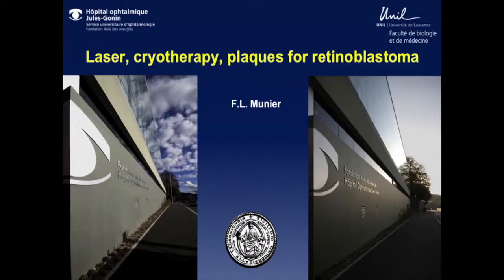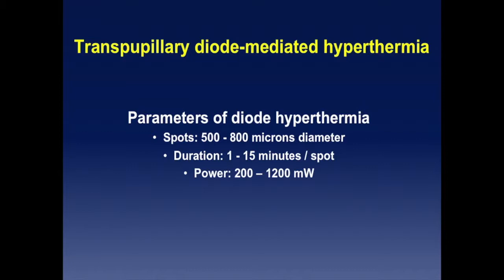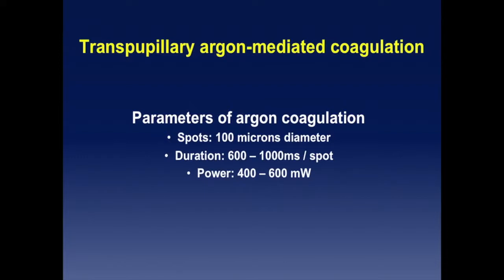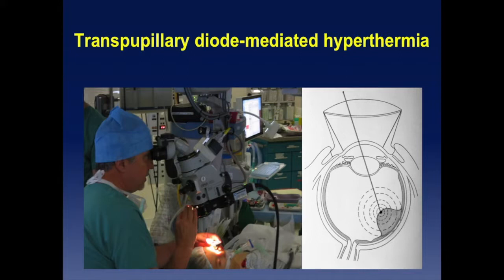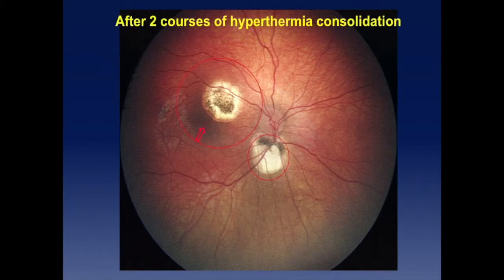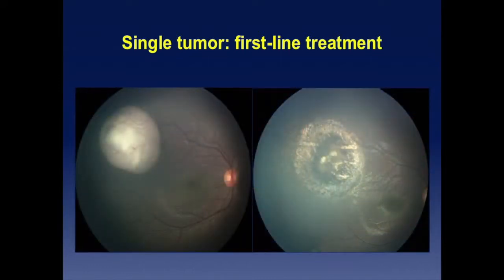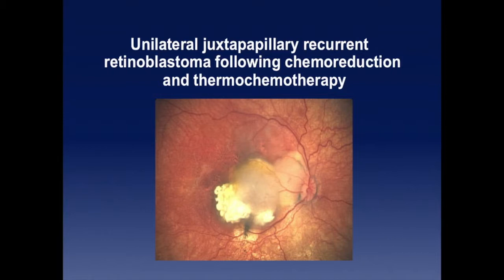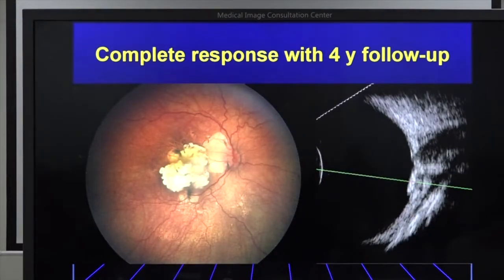Retinoblastoma: Laser, Plaque and Cryotherapy for Retinoblastoma - Dr. Francis Munier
Dr. Francis Munier describes "Laser, Radiation Plaque and Cryotherapy (freezing) treatments for retinoblastoma patients at The Beijing Retinoblastoma Educational Symposium. Organized by Drs. Zhao and Gallie, The purpose of the meeting were to provide instruction to a large group of eye cancer specialists in China. Specialists from all over the world attended, spoke, and shared their expertise. The meeting was funded by the Paul Finger Fund for International Retinoblastoma Outreach at Princess Margaret Comprehensive Cancer Center in Toronto, Ontario, Canada, and The Eye Cancer Foundation